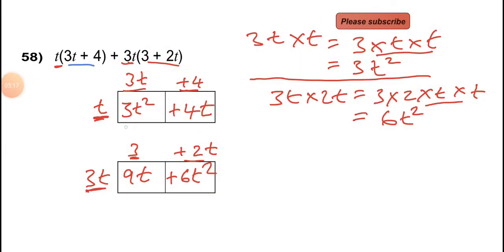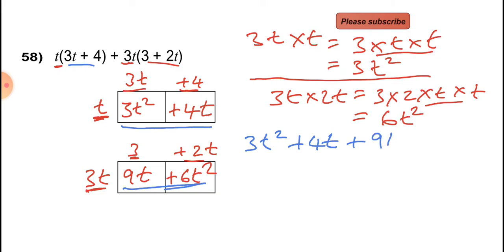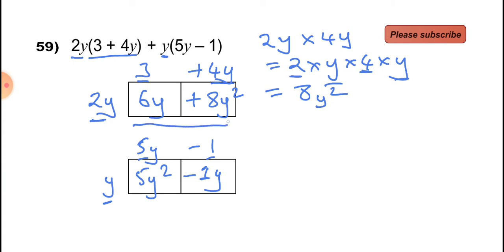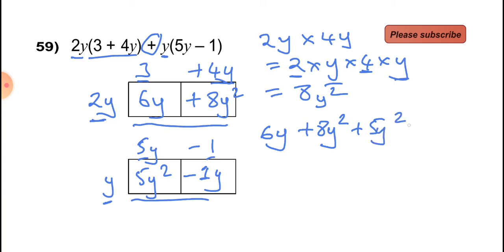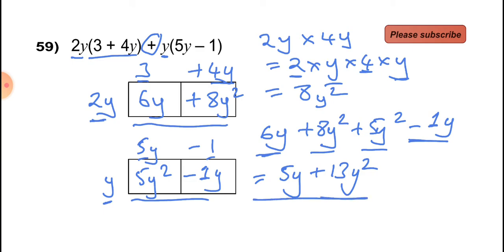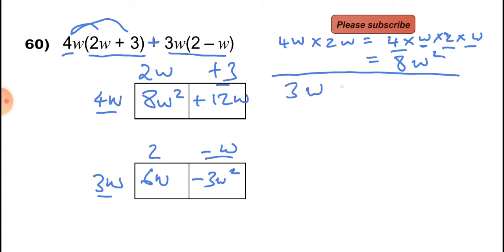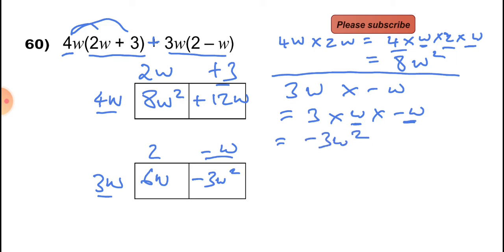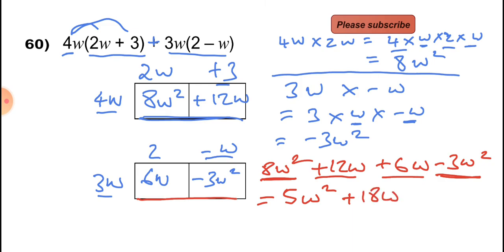Expanding Single Brackets 12